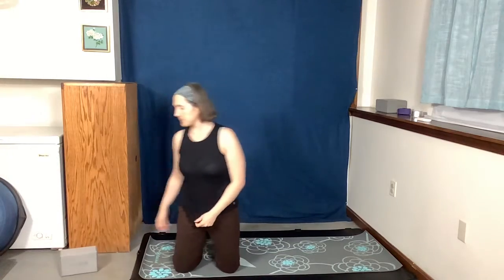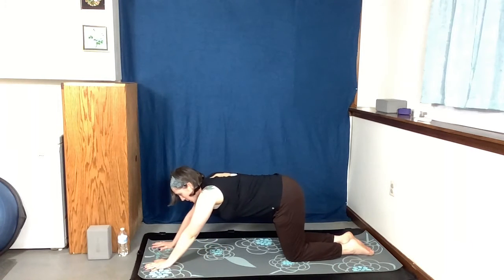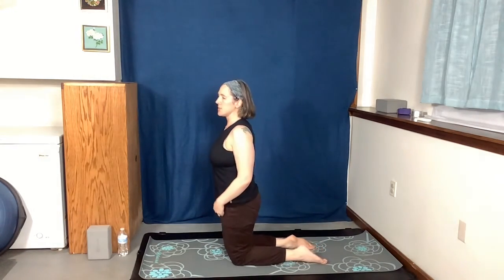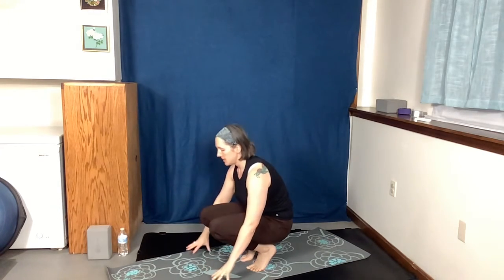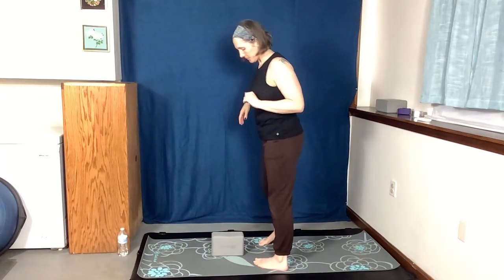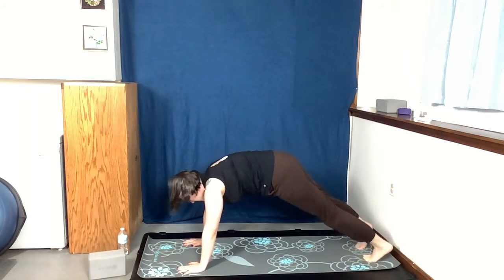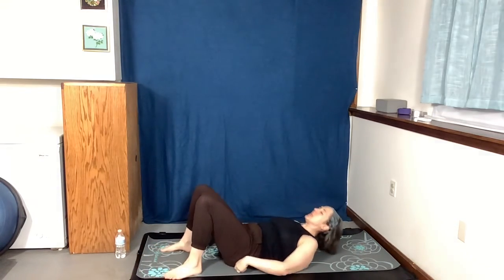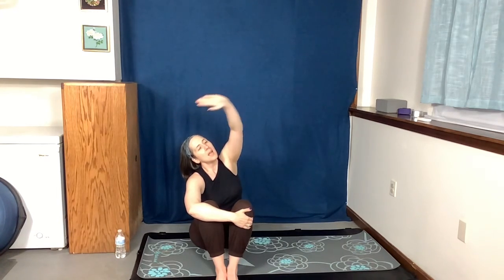Rise and shine yoga 5/26/22